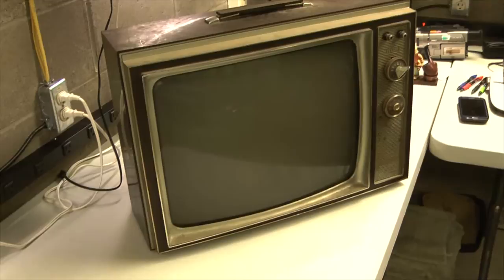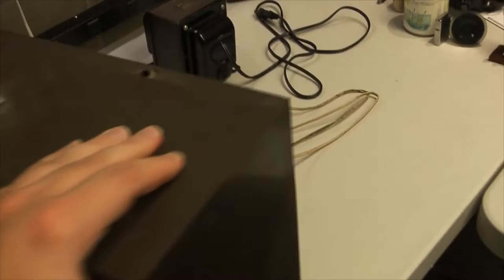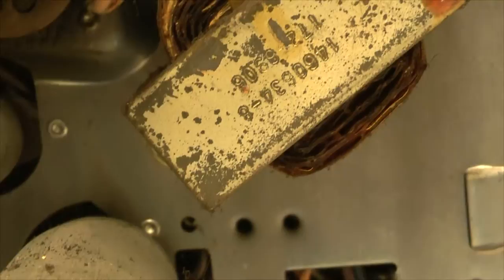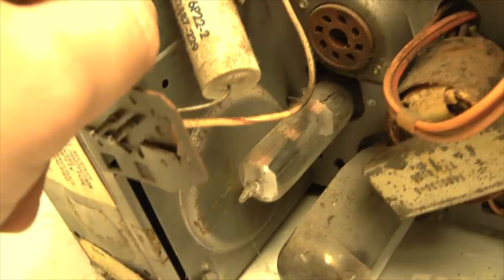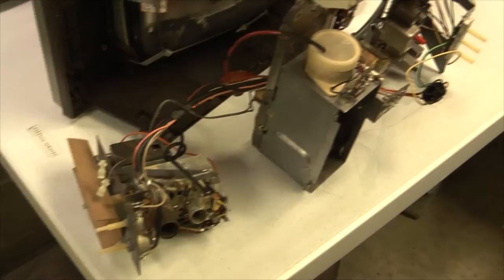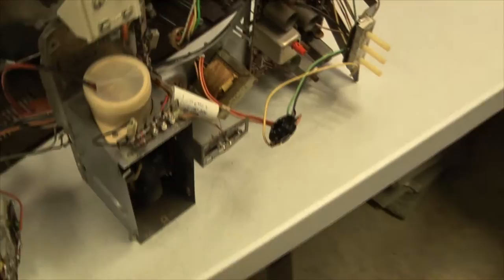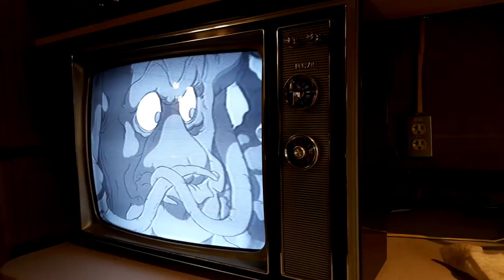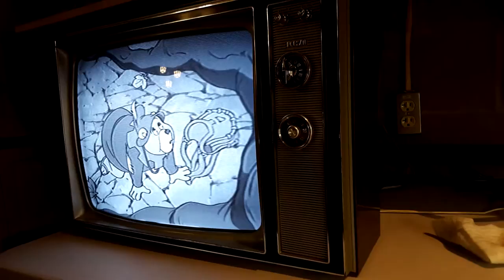1969 RCA Model AM195W 20" Black & White Television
I have had this TV for about 7+ years now, thanks to Codex. Forgive any mistakes, as this was recorded over a period of time, and I never went back and updated my findings with the correct information.

When I got it the TV was non-working and covered in decades worth of dirt and grime.

After thoroughly cleaning it, it was discovered that the power switch was bad (one of the contacts was completely worn down/broken off), and after that, everything else was just improvements to get it restored, including full video IF alignment.

This TV has had a LOT of use, but yet, nearly 50 years later, it will works just as good as it did back in 1969.